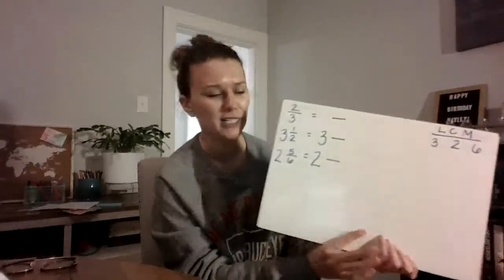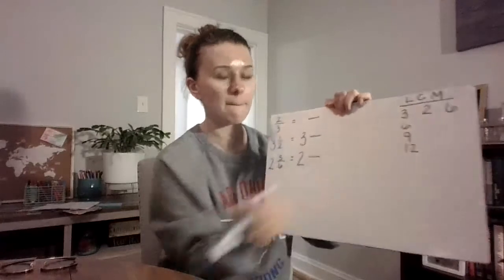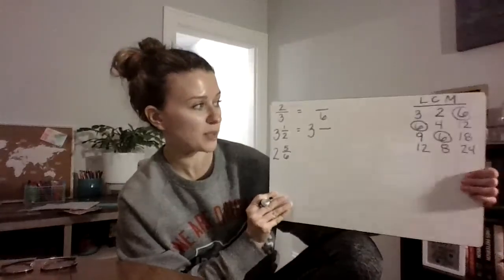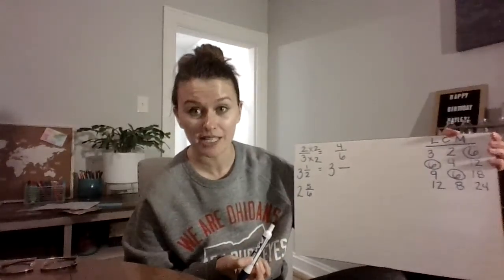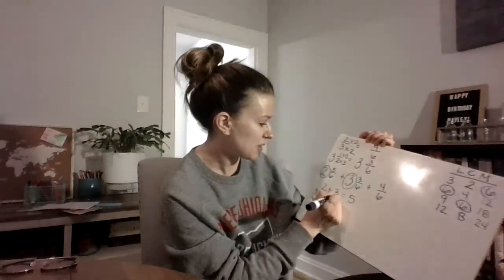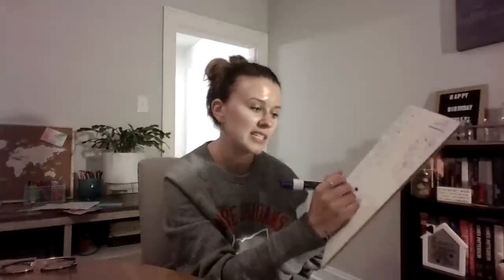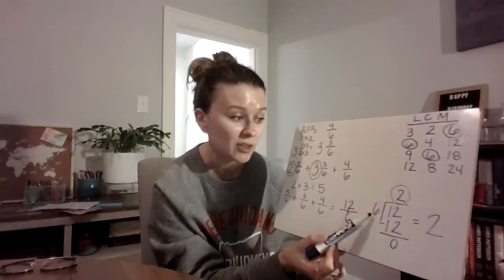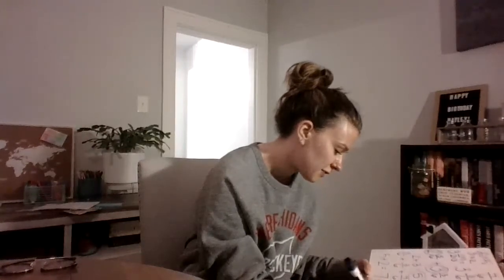Friday, May 1st 5th Math Warm-Up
Adding Mixed Numbers and Fractions with Unlike Denominators